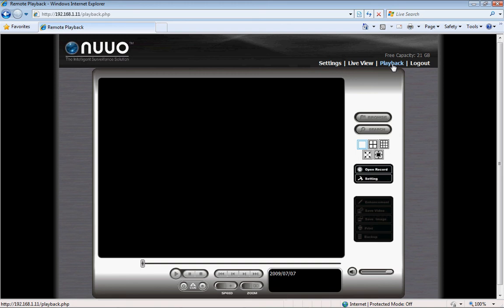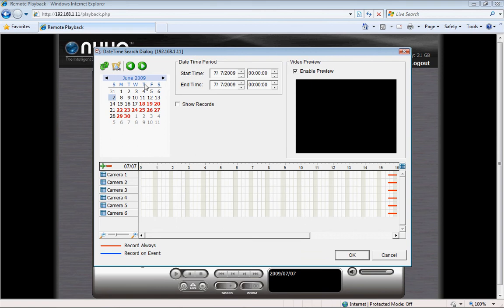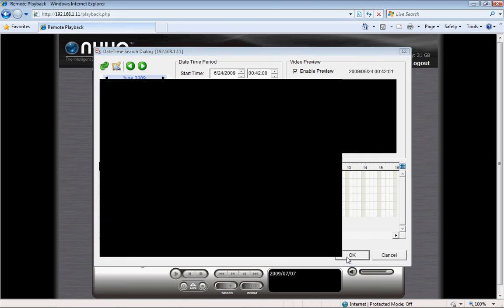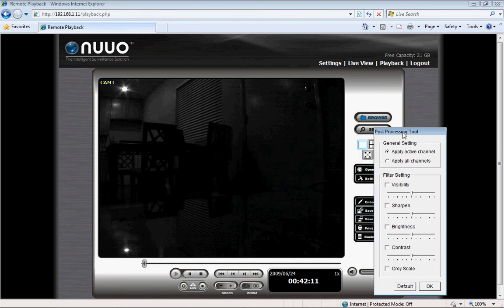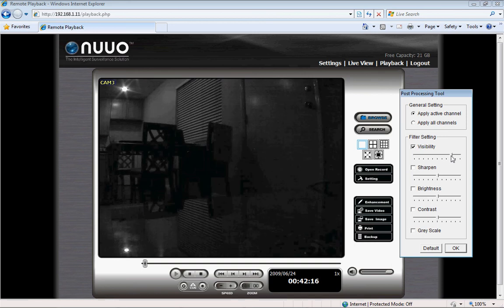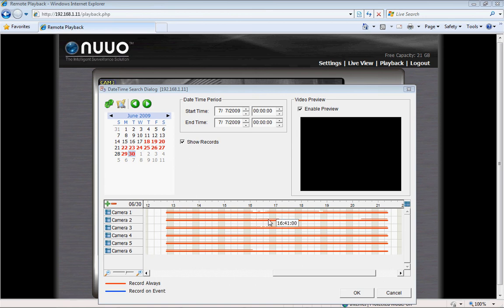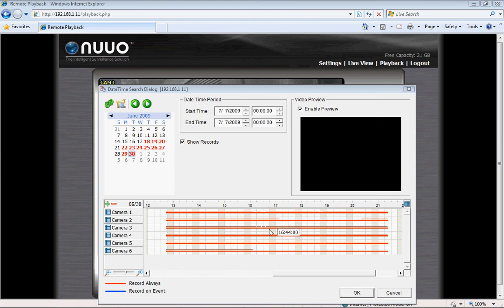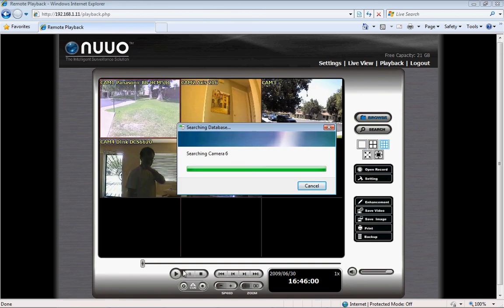NUUO NAS NVRmini Standlone - Playback 1/3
With a Linux-embedded system, the NUUO NVRmini platform offers the most stable, open, easy installation that is free from virus attack, and is appropriate for factories, buildings, retailers, homes, banks, hotels and city surveillance. NVRmini supports Plug and Play, 2-4 hard disks and 4-16 IP cameras from 14 different brands. Using Microsoft Internet Explorer 6.0 or above in combination with a RAID hard drive, NVRmini increases the data transfer rate and ensures continuous system operation in case of a disk drive failure. With online GUI recording schedule, instant playback, and intelligent search, monitoring becomes far more efficient. I/O devices connect all of the security equipment.